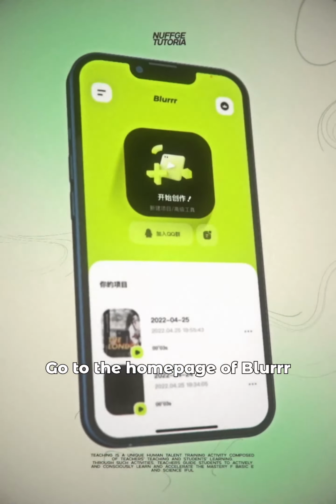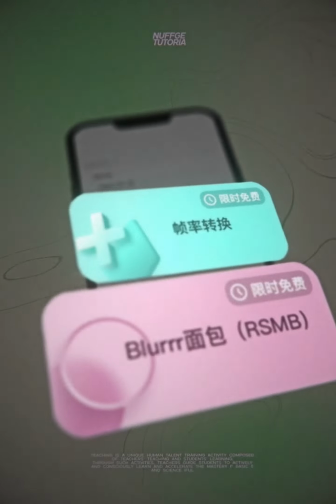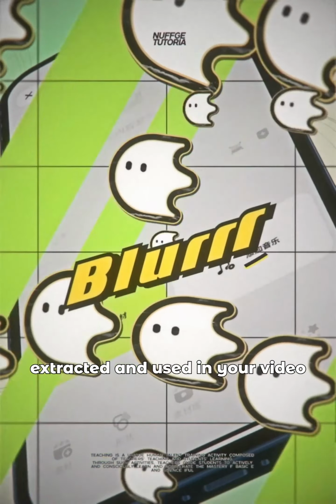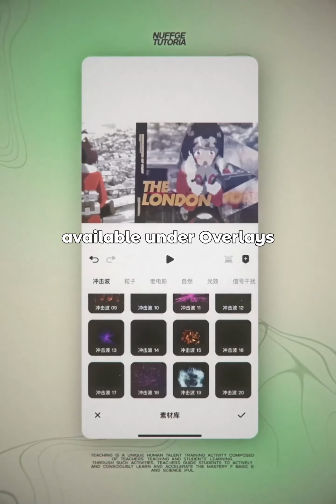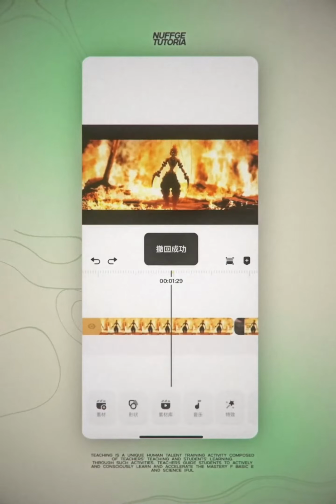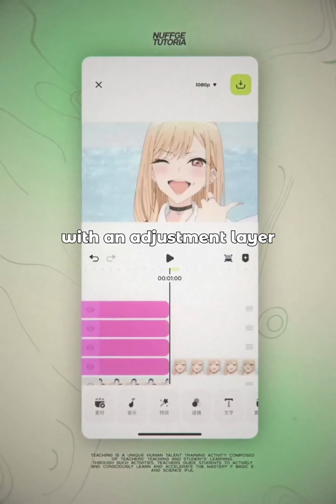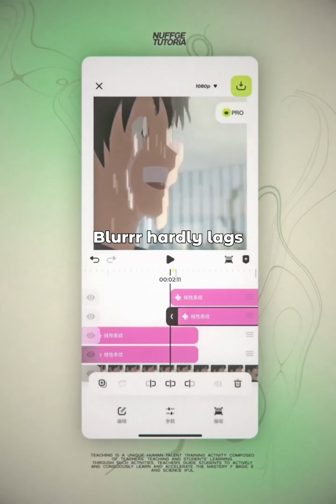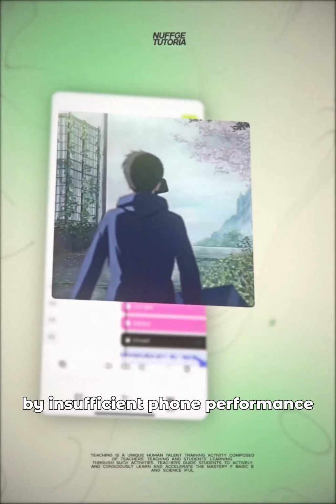Blurrr丨How is Blurrr in Nuffge‘s eyes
► Try Now